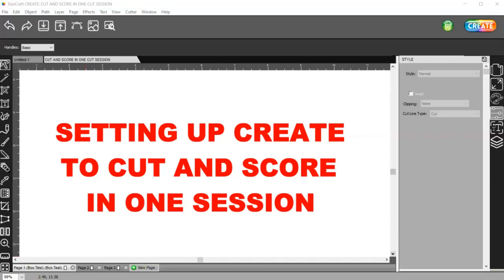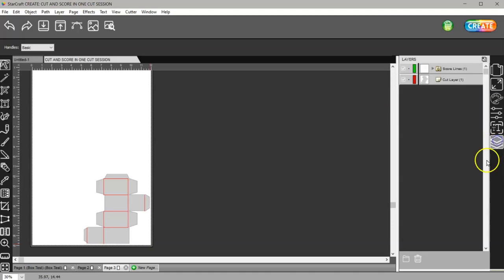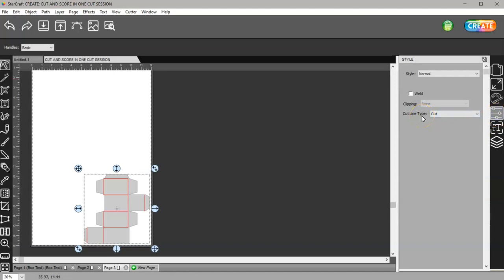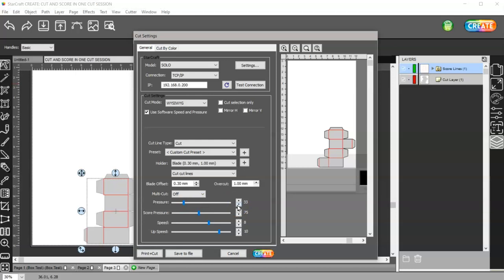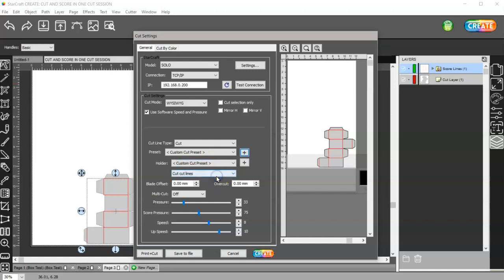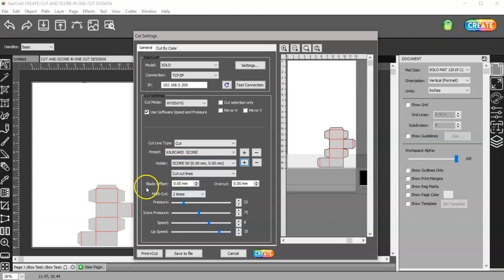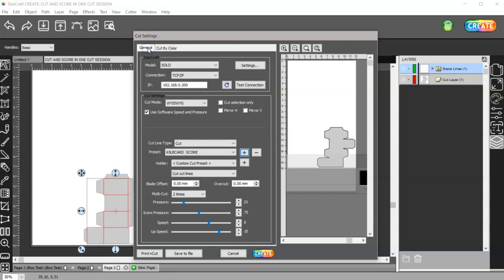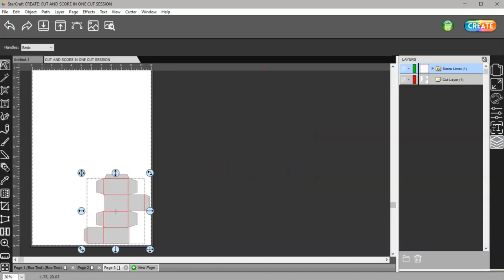SCORE AND CUT IN ONE SESSION IN STARCRAFT CREATE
HERE I SHOW HOW TO USE THE SCORE PRESSURE AND THE PRESSURE TO SCORE AND CUT IN STARCRAFT CREATE